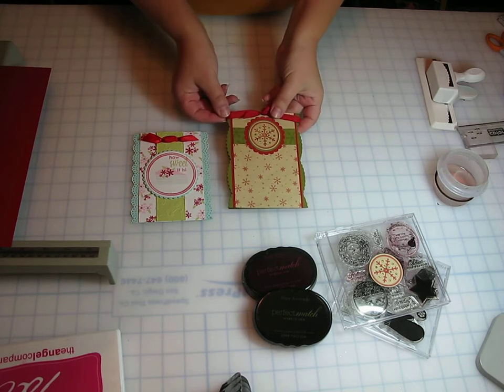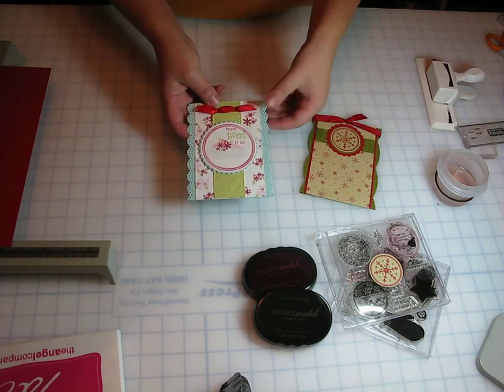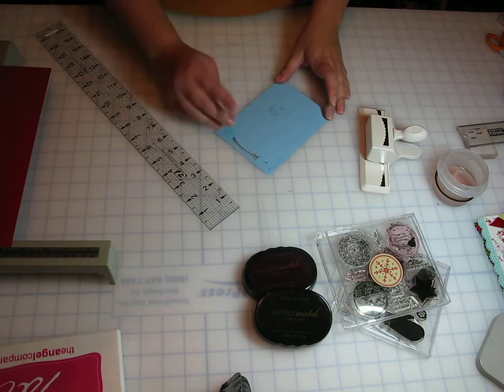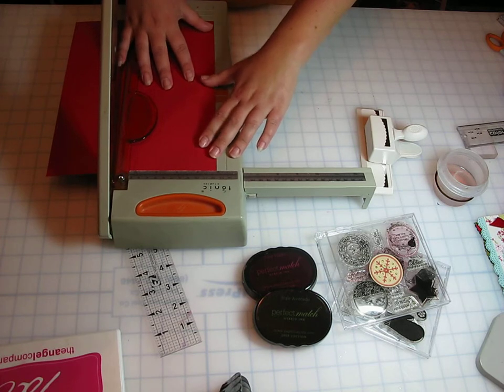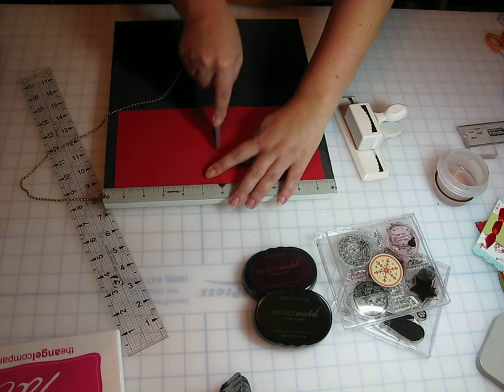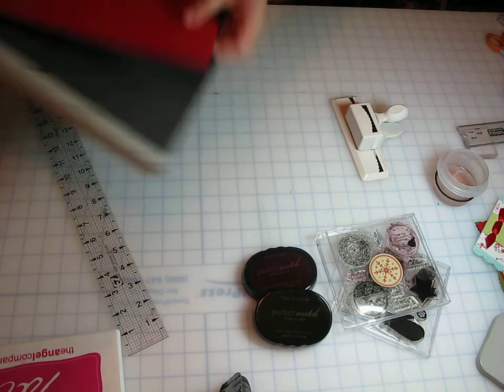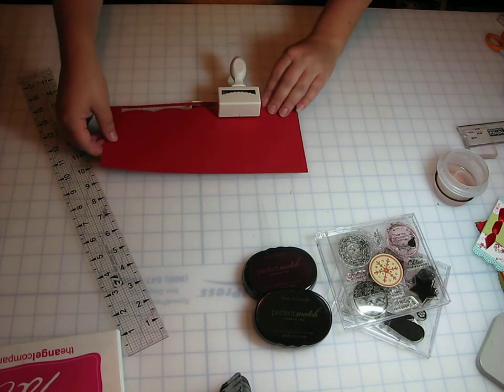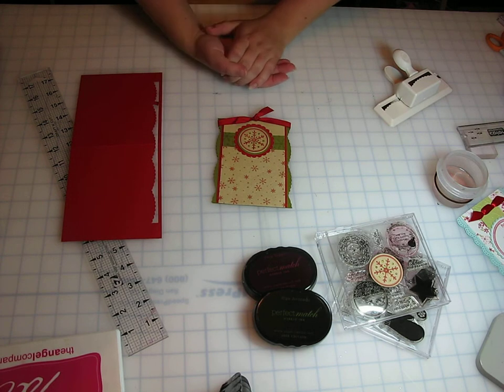Scalloped Edge Card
Using border punches to create a double scalloped edge card